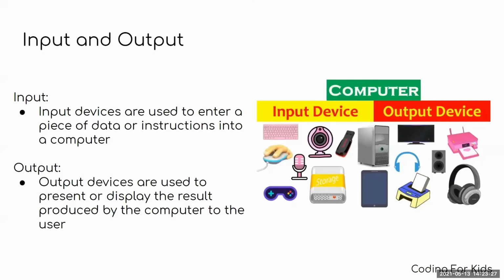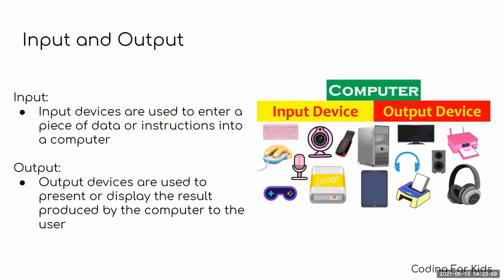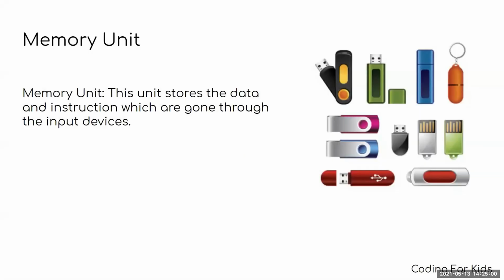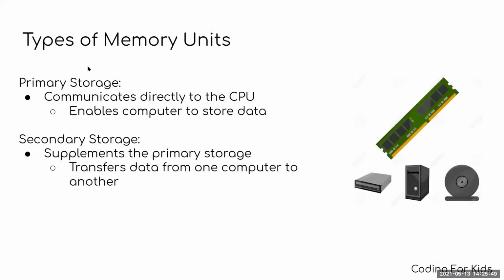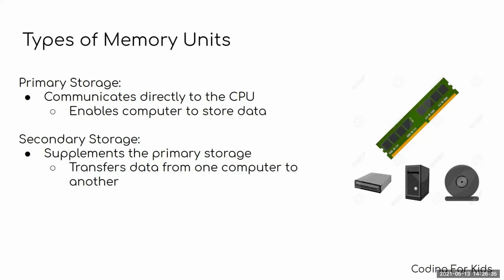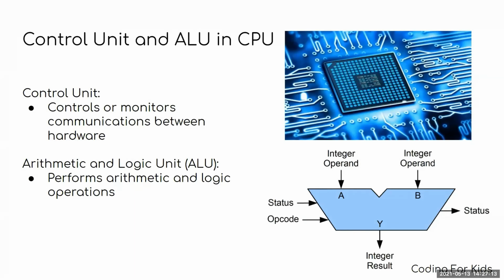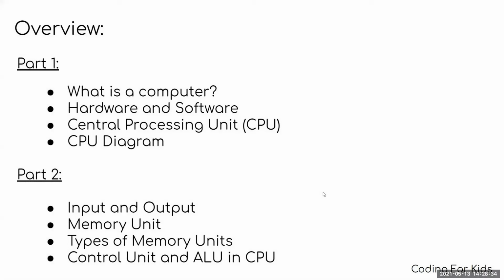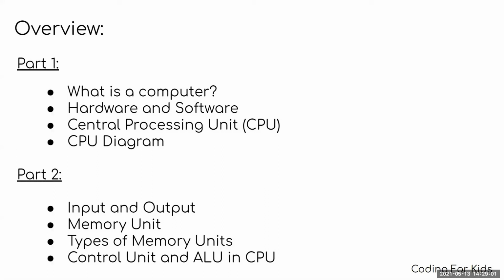Components of a CPU Part 2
Hey Coders! In this video I will be doing a continuation of the last video. I will be talking about the different parts of a Central Processing Unit (CPU). I will also leave the last video's slideshow and this video's slideshow below! If you want to see my last video, it is also below!